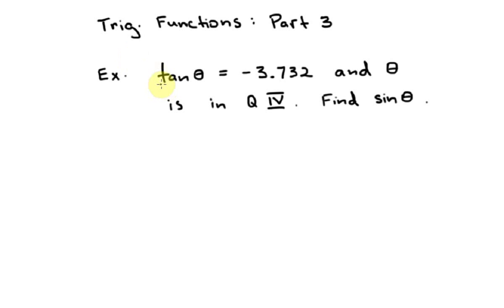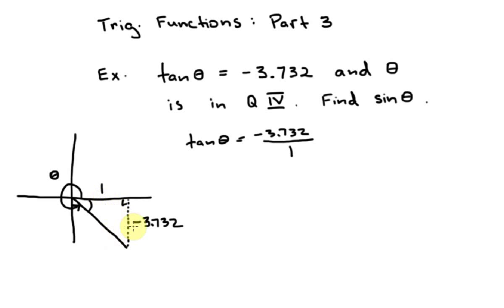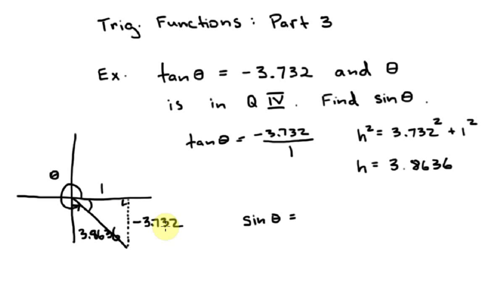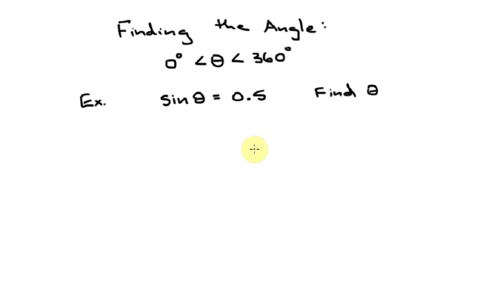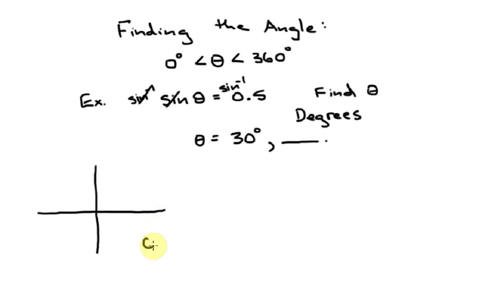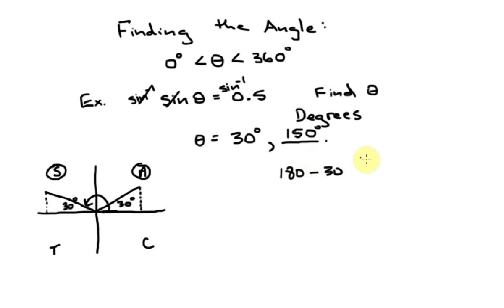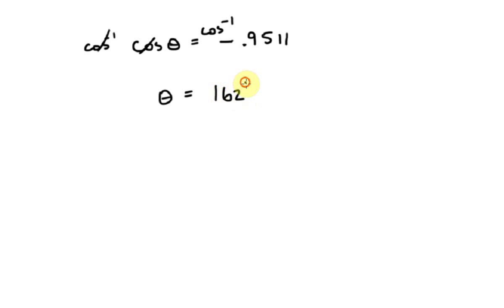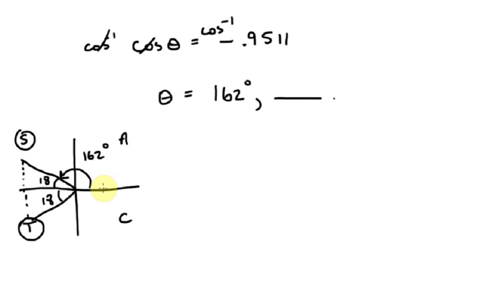Trig Functions - Part 3